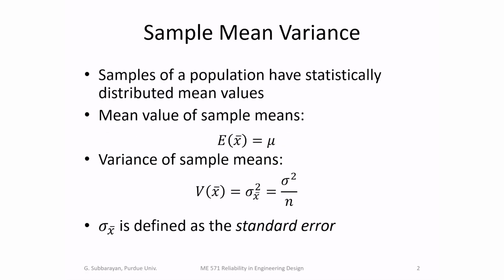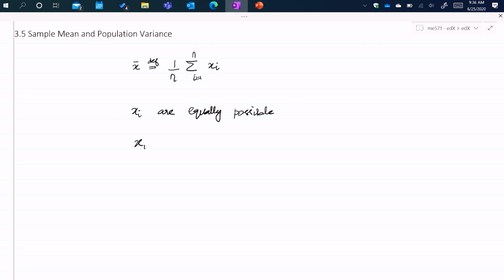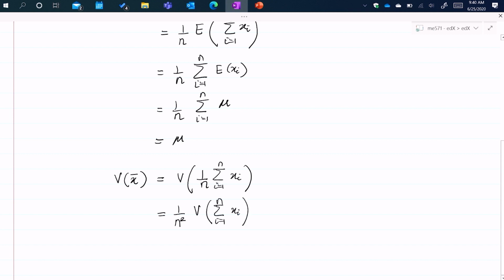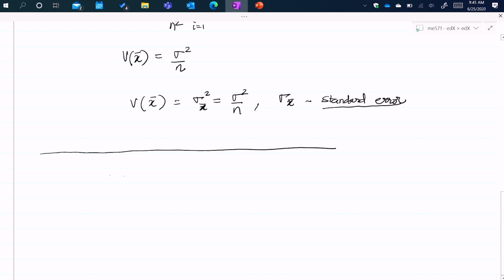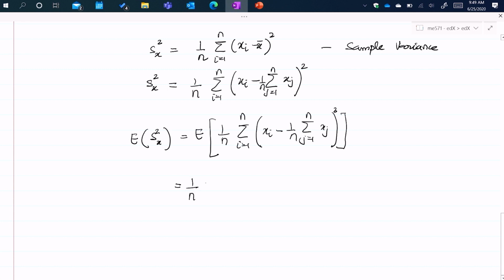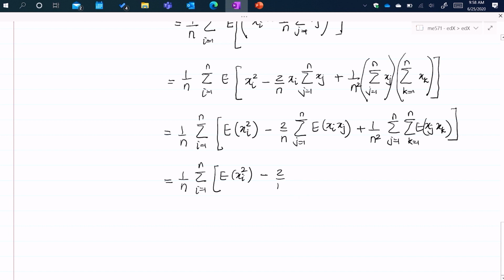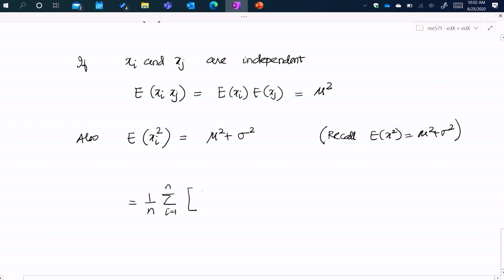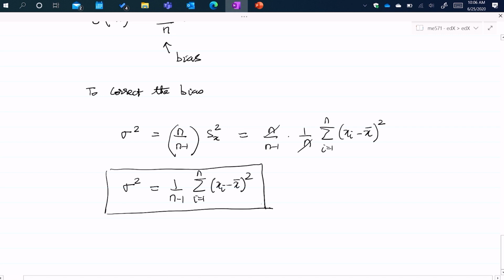Reliability in Engineering Design | Module 3.5: Expectation and Variance - Sample Mean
Establishing a solid understanding of sample means and variances? Then this module is for you. Dr. Ganesh Subbarayan, James G. Dwyer Professor of Mechanical Engineering at Purdue University, delves deep into these concepts, examining how the mean value of sample means corresponds to population mean and how variance in the sample mean is the population variance divided by sample size, the standard error. Additionally, Dr. Subbarayan illuminates the role of standard error in determining the necessary sample size for making specific estimations of population mean and standard deviation. In conclusion, he discusses how to estimate population variance from a sample, tackling bias and bias correction along the way.